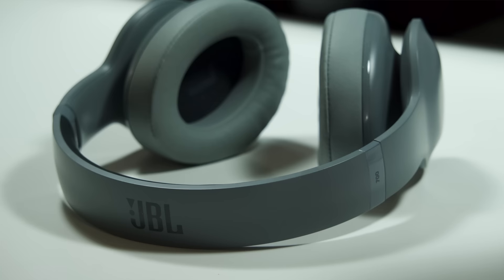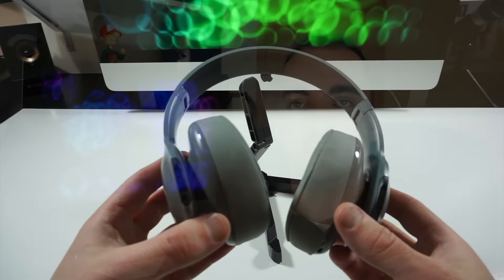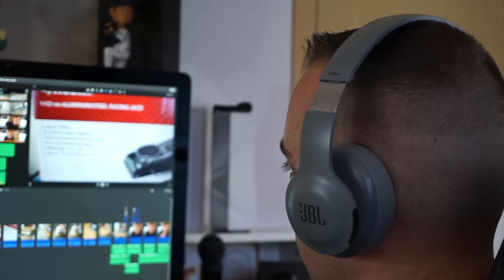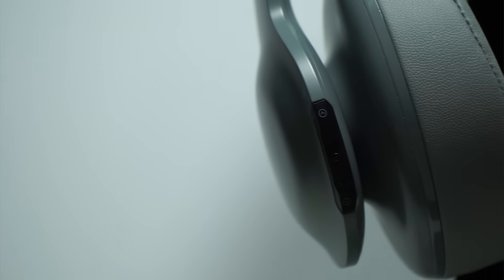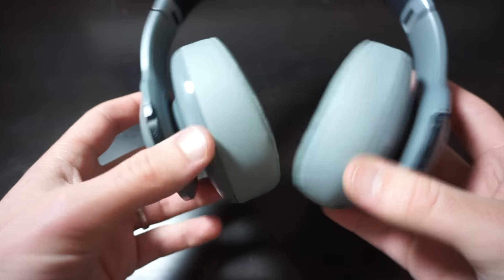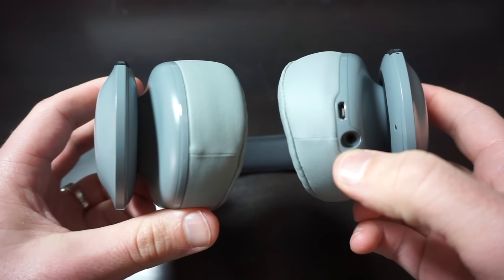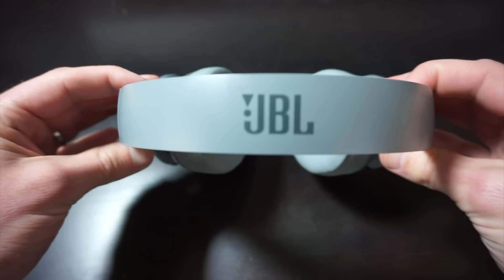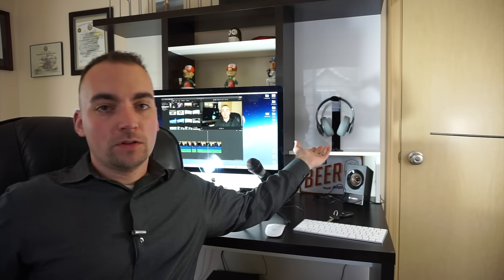JBL Everest 700 Headphone Review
Remember, I'm just a regular consumer just like you.  Let me know what you want to see in the comments!

GoGoGadget Consumer is a participant in the Amazon Services LLC Associates Program, an affiliate advertising program designed to provide a means for sites to earn advertising fees by advertising and linking to Amazon.com